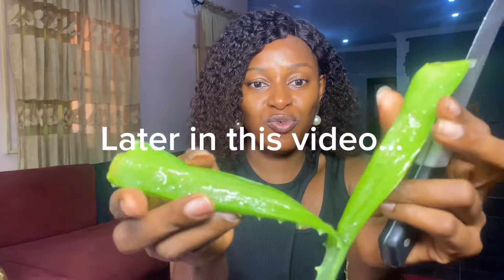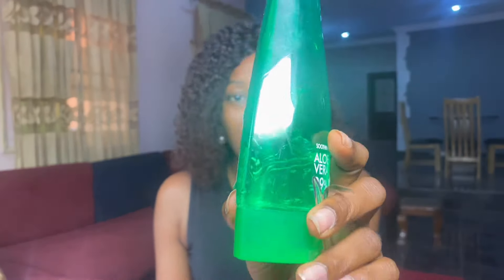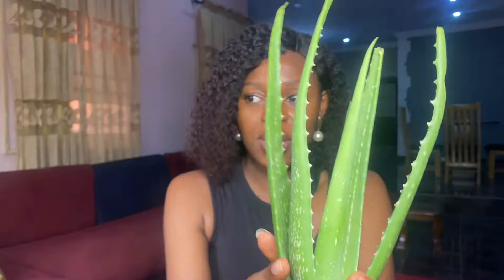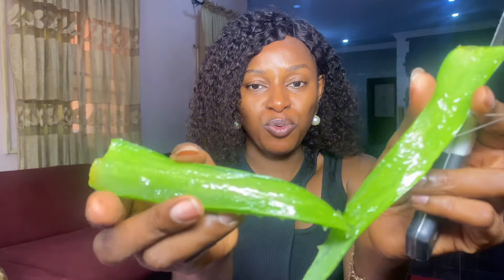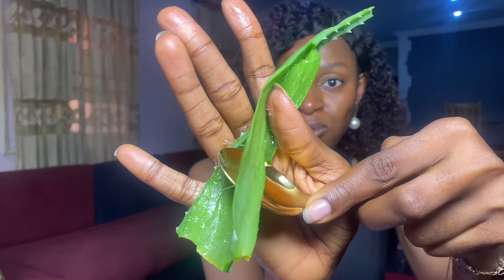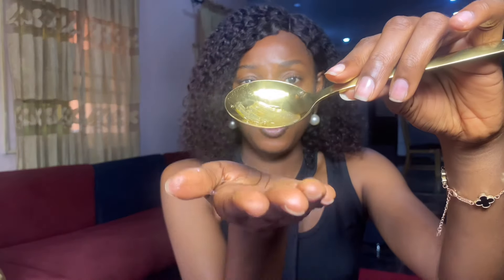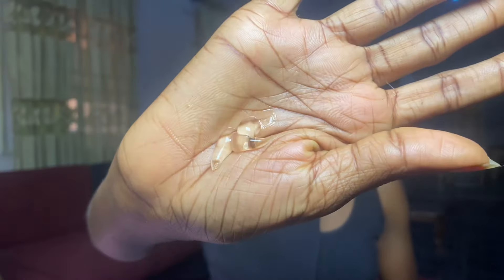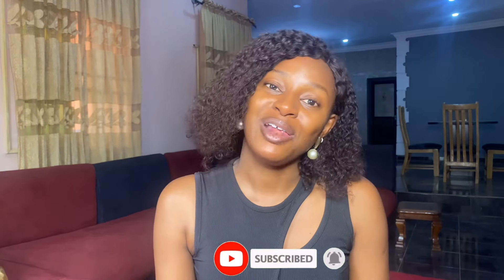The most effective sunburn treatment 💯| how to use aloe Vera plant for sunburn | clear sunburn